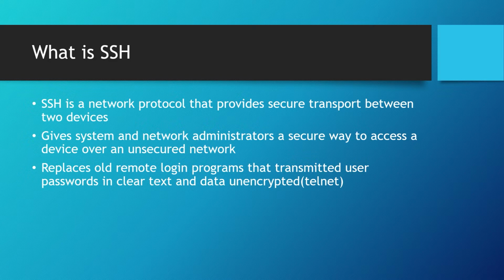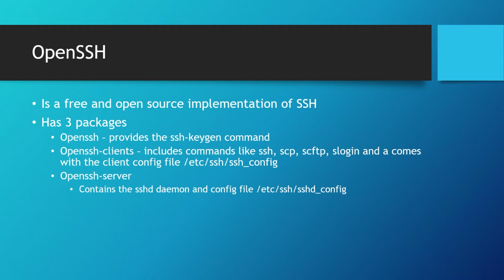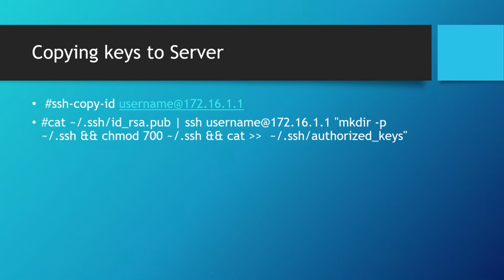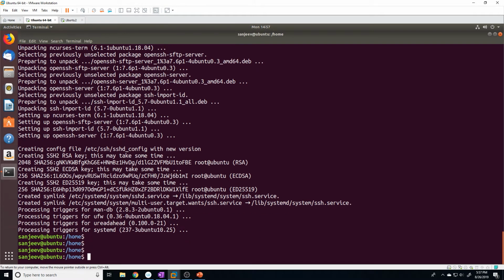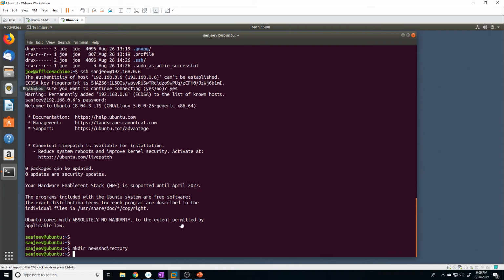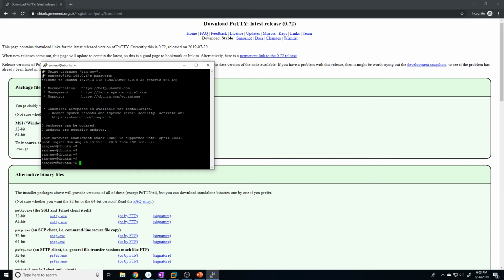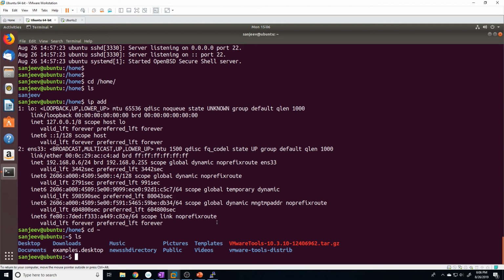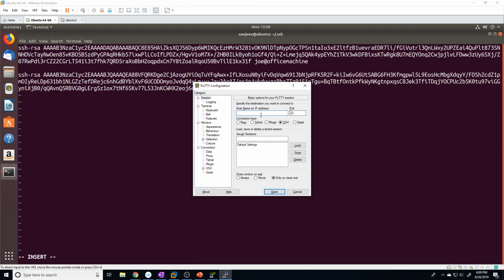SSH Crash Course for Beginners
Hey everyone, in today's video i'm going to cover the basics of SSH. I'll go over the underlying theory behind the protocol as well as talk about how to set it up to connect remotely to other systems/machines. I will cover how to do this for all operating systems(linux, windows, mac) as well.